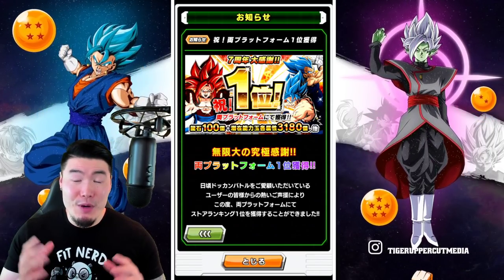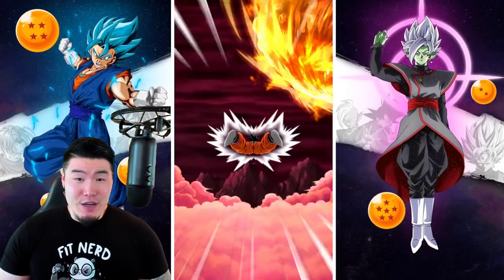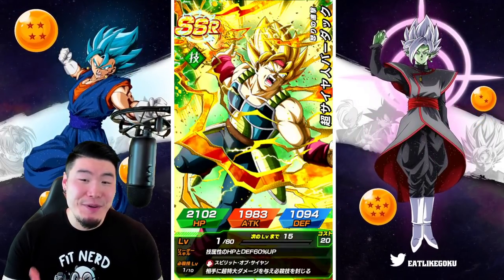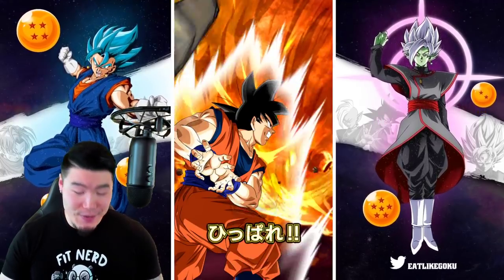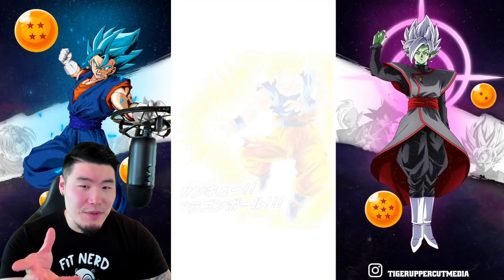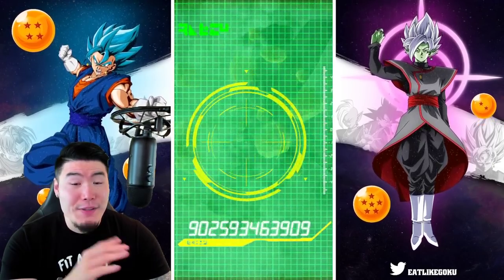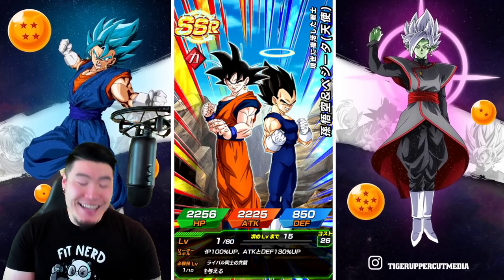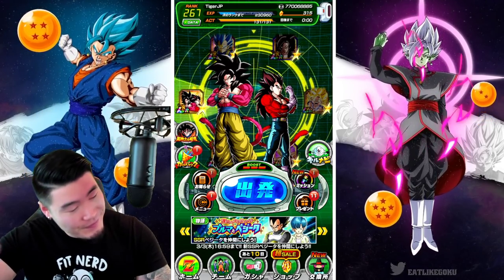100 FREE STONES?! TIME TO SUMMON! 7th Anniversary TOP GROSSING Summons (DBZ Dokkan Battle)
JP FINALLY hit Top Grossing on Android, so we're celebrating the only way we know how... WITH MORE SUMMONS!